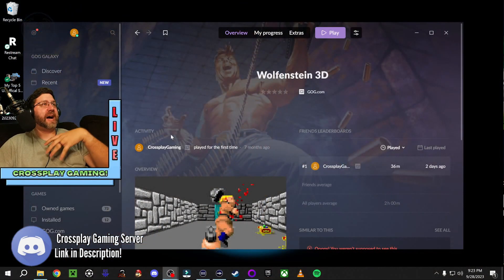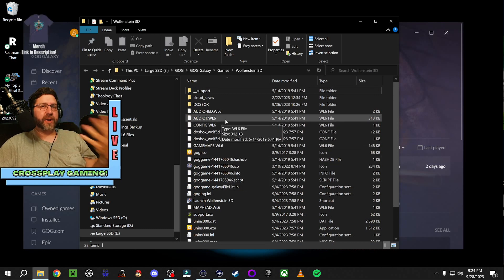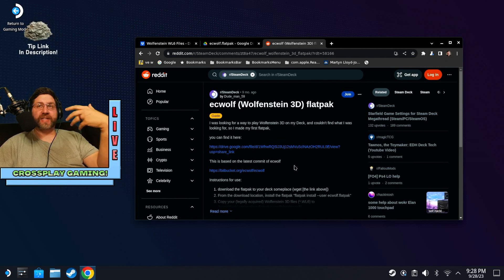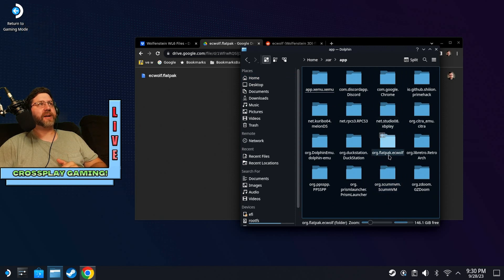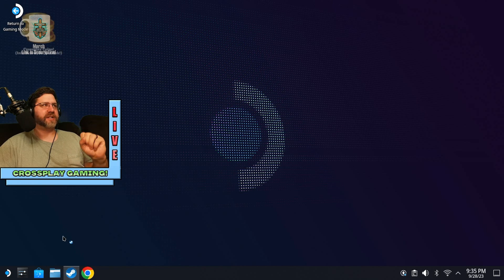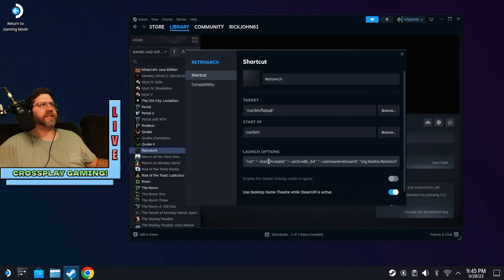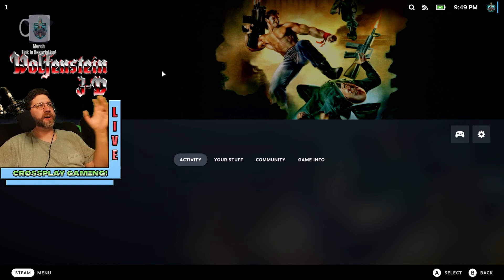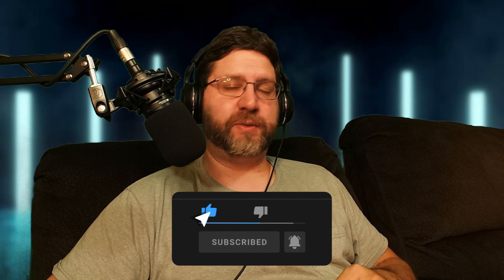[Outdated] How to play ECWOLF Wolfenstein 3D on Steam Deck!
This method is now outdated unfortunately! However, you can find my tutorial for a much easier and far superior method here:

Drop a tip if you so desire, either through Streamlabs or through Streamelements. In order for tips to result in a Crossplay Coin reward, you must donate through Streamlabs.

If you'd like to support me outside of the YouTube monetization system, check out my SubscribeStar Page!

I'm on X!